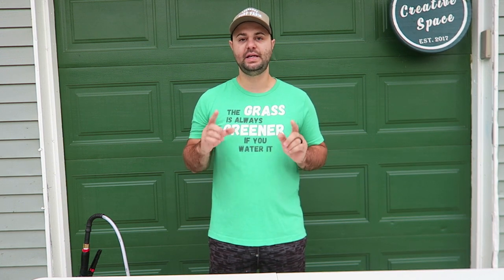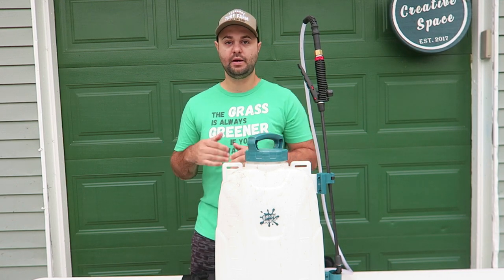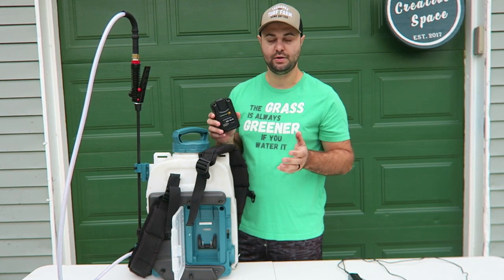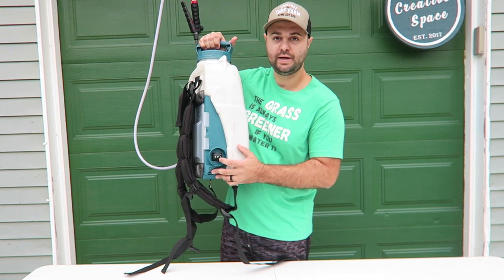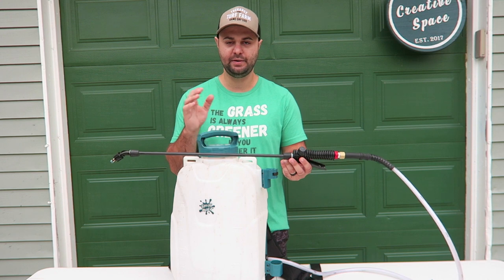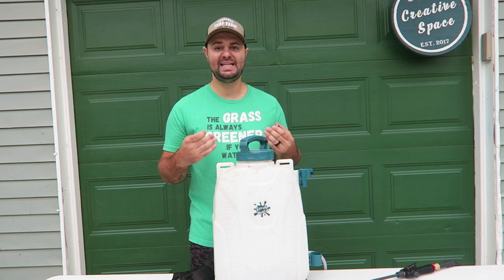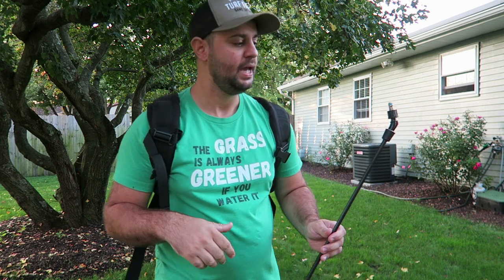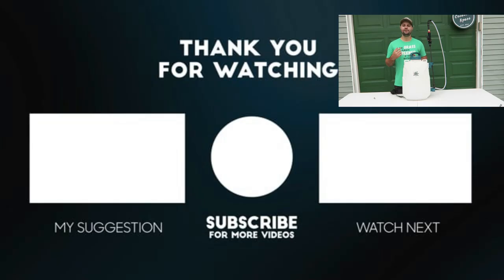Best Backpack Sprayer Review, SprayMate Backpack Sprayer Review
Choosing the right backpack sprayer is a big decision. Today, we review the SprayMate Tornado 4 Gallon backpack Sprayer. The sprayer is very adequate to its competition and its Parent company is Flowzone. For only $149.99 you can't go wrong with the SprayMate and I will explain why.

►⌛Time Codes
0:00 - MUST WATCH Intro
0:23 - About SprayMate
1:15 - SECRET about Backpack Sprayers & Pricing the Compeition
3:23 -  More Detail of the SprayMate Backpack Sprayer
13:06 - Sprayer Tips (Buy them yourself and save MONEY)
16:34 - Example of the Nozzles Spraying
18:11 - Suction Ability of the SprayMate
19:48 - How to Calibrate Sprayer
20:05 - Why I Made This Video & How to Save Money
21:19 - Recap
21:32 - Day 4 Germination (Mountain View Seed & How to Edge Lawn